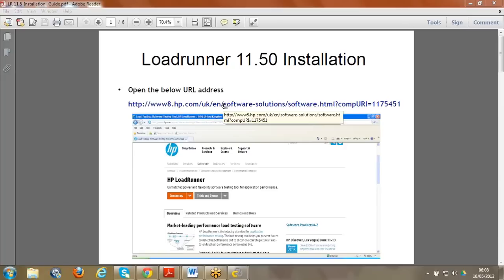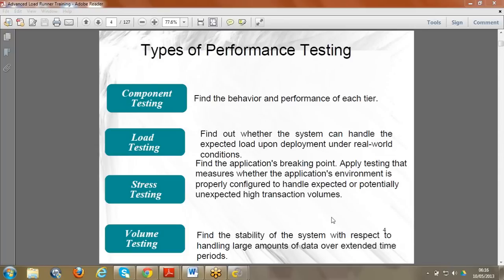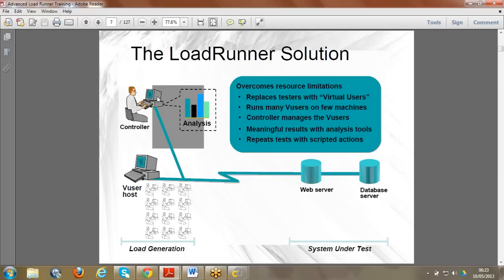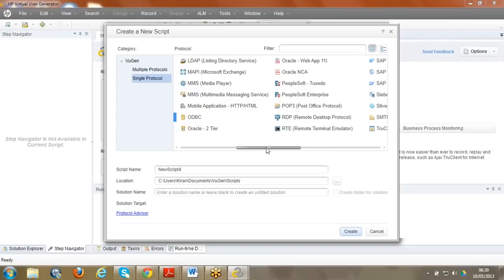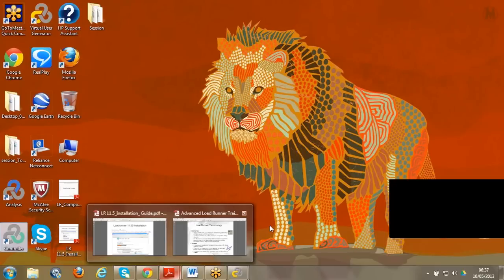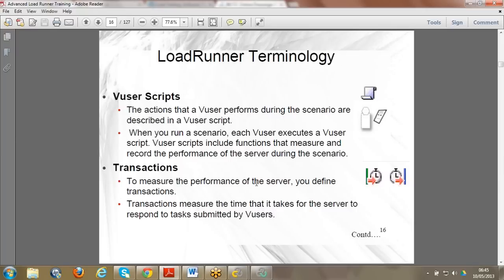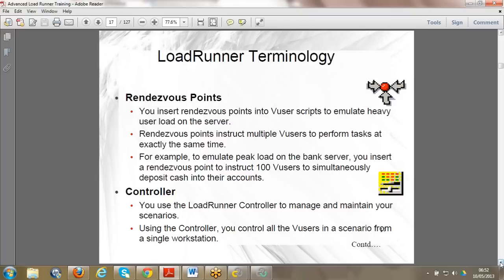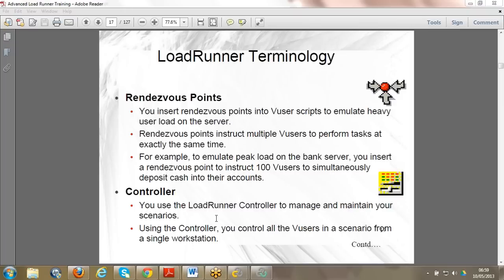Load Runner Online Training Day 2 - LoadRunner training videos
This video explains
LR11 installation
LR Architecture
LR Components : Vugen , Scenario, Transaction points, Rendezvous point , Analysis